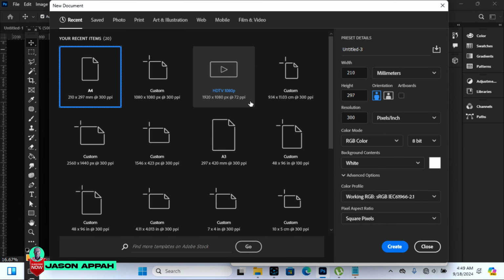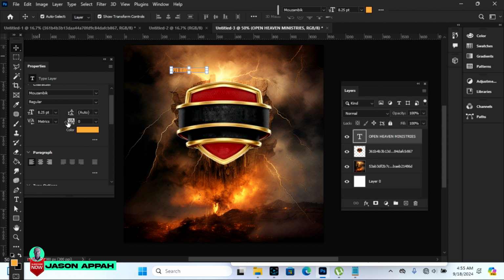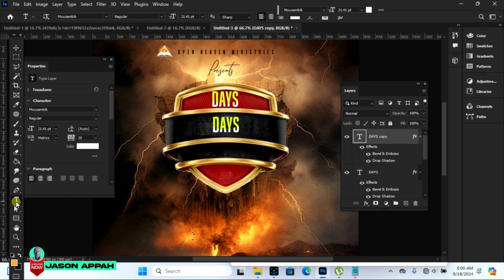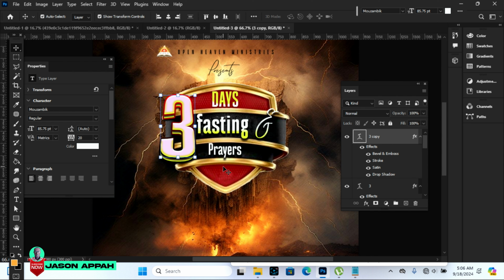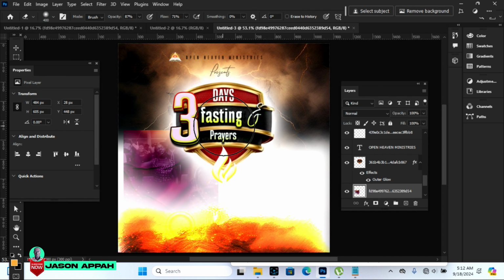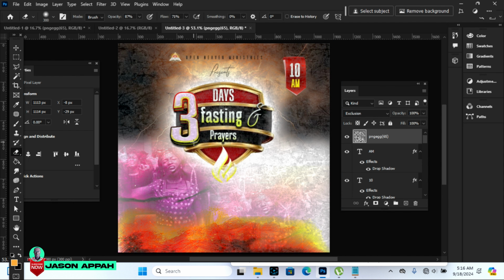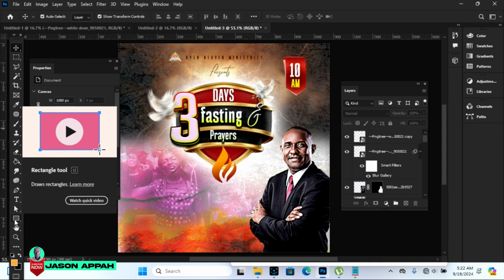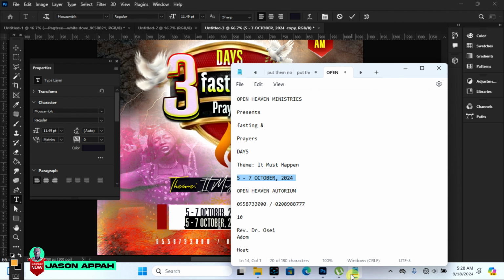Photoshop Magic 2025: Church Flyer Design Tutorial for Beginners – Make It Stand Out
Learn how to design a professional and eye-catching church flyer in Photoshop with this step-by-step tutorial. Whether you're creating a flyer for a fasting and prayers event or any church program, this guide will show you how to combine the right elements and design tools to make your flyer stand out. Follow along as we demonstrate key techniques, including layout, typography, and image editing to ensure your flyer is visually compelling and informative.

FONTS:
Mouzambik
Tuesday Night

LAYERS SHORTCUTS
Create New Layer: Shift + Ctrl + N (Windows) / Shift + Command + N (Mac)
Duplicate Layer: Ctrl + J (Windows) / Command + J (Mac)
Delete Layer: Delete (Windows) / Delete (Mac)
Merge Layers: Ctrl + E (Windows) / Command + E (Mac)
Merge Visible Layers: Shift + Ctrl + E (Windows) / Shift + Command + E (Mac)
Select Top Layer: Alt + . (Windows) / Option + . (Mac)
Select Bottom Layer: Alt + , (Windows) / Option + , (Mac)
Move Layer Up: Ctrl + ] (Windows) / Command + ] (Mac)
Move Layer Down: Ctrl + [ (Windows) / Command + [ (Mac)
Lock/Unlock Layer: Ctrl + / (Windows) / Command + / (Mac)

TOOLS SHORTCUTS
Move Tool: V
Marquee Tool: M
Lasso Tool: L
Quick Selection / Magic Wand Tool: W
Crop Tool: C
Eyedropper Tool: I
Brush Tool: B
Clone Stamp Tool: S
History Brush Tool: Y
Eraser Tool: E
Gradient Tool / Paint Bucket Tool: G
Dodge / Burn / Sponge Tool: O
Pen Tool: P
Type Tool: T
Path Selection Tool: A
Rectangle / Ellipse Tool: U
Hand Tool: H
Zoom Tool: Z

ADDITIONAL USEFUL SHORTCUTS

    Undo/Redo: Ctrl + Z (Windows) / Command + Z (Mac)
    Step Backward: Ctrl + Alt + Z (Windows) / Command + Option + Z (Mac)
    Step Forward: Ctrl + Shift + Z (Windows) / Command + Shift + Z (Mac)
    Fit on Screen: Ctrl + 0 (Windows) / Command + 0 (Mac)
    Actual Pixels: Ctrl + 1 (Windows) / Command + 1 (Mac)
    Show/Hide Rulers: Ctrl + R (Windows) / Command + R (Mac)
    Show/Hide Grid: Ctrl + ' (Windows) / Command + ' (Mac)
    Show/Hide Guides: Ctrl + ; (Windows) / Command + ; (Mac)
    Toggle Quick Mask Mode: Q
    Default Foreground/Background Colors: D
    Switch Foreground/Background Colors: X

These shortcuts can help you work more efficiently by reducing the need to constantly switch between tools and menus.